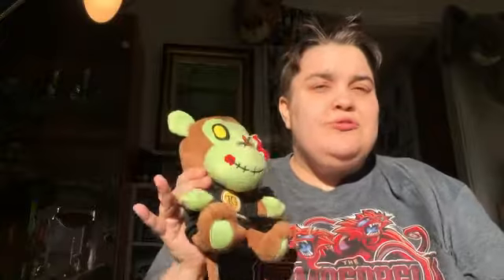Test 2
World of Wizardry